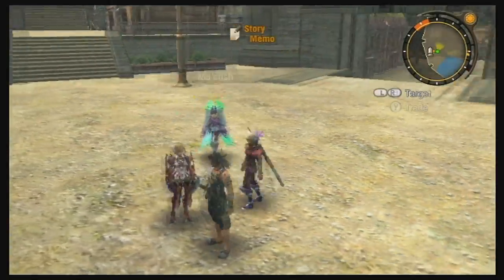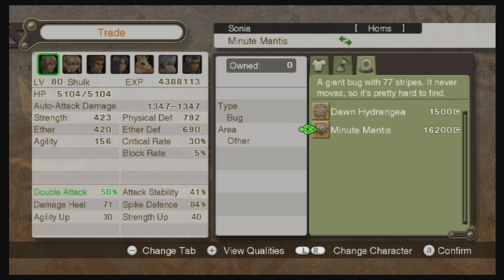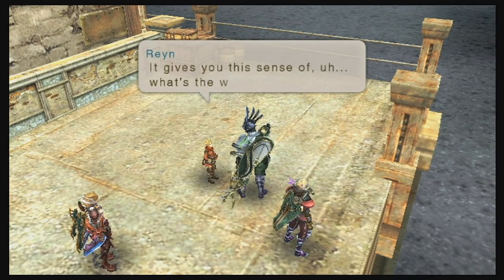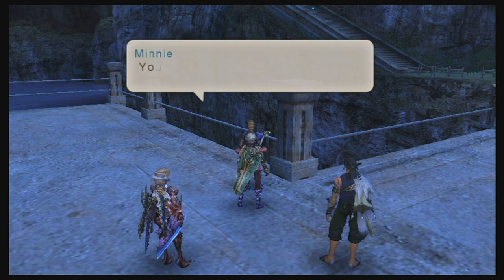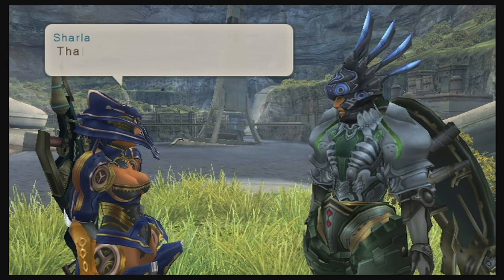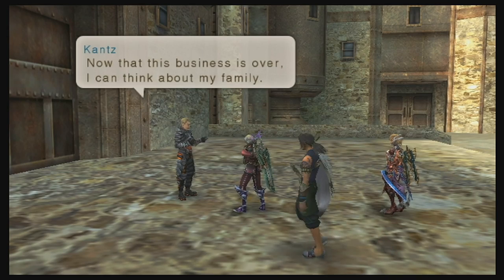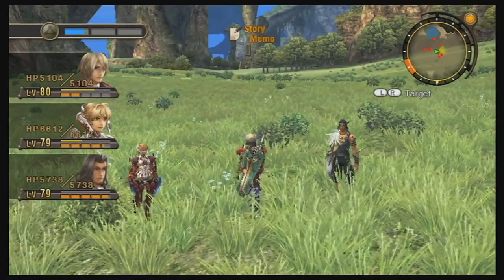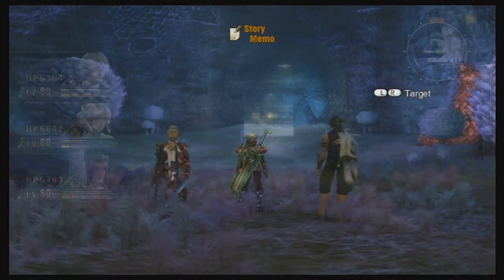Xenoblade Chronicles - Blind Let's Play - Episode 89 [End Game Side Quests 1]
In this episode we start the end game side quests by going to Colony 9.

Not only does it help me out a lot, it also makes me squee!